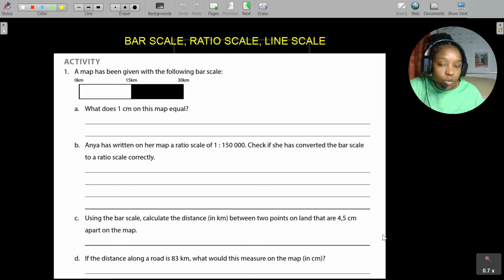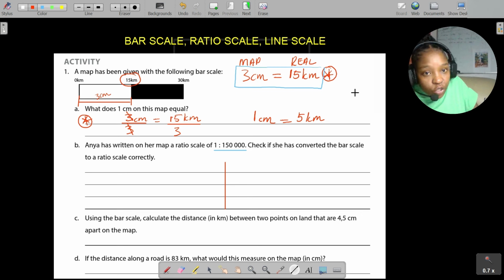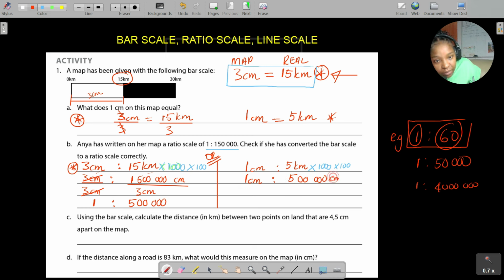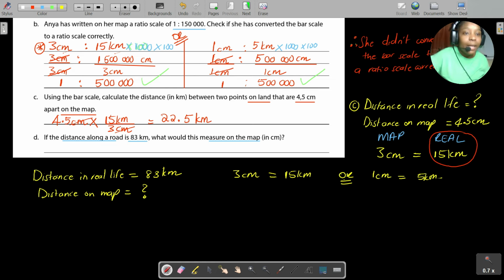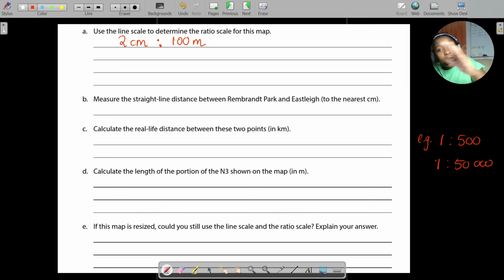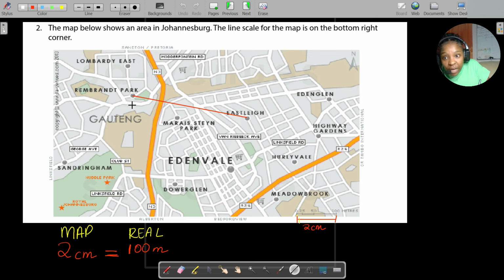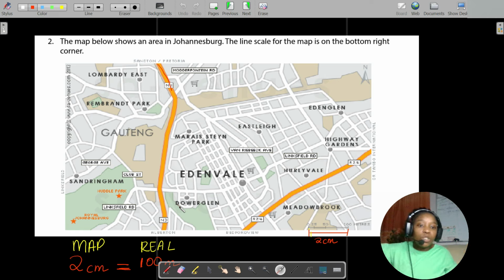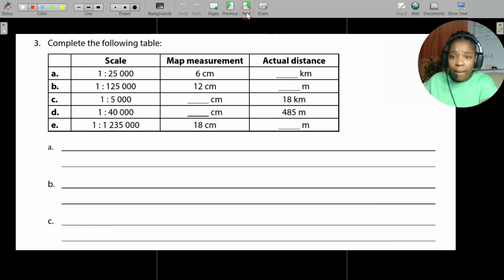Map scales: Line scale, bar scale and ratio scale detailed activity| Maths literacy scales